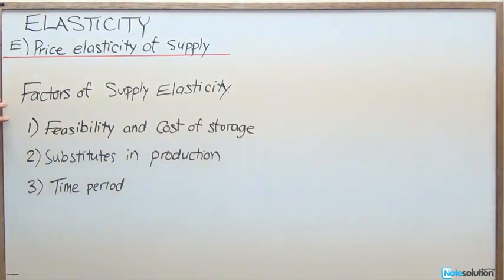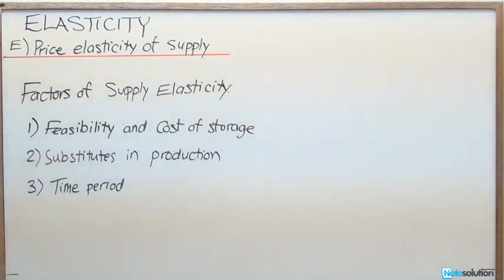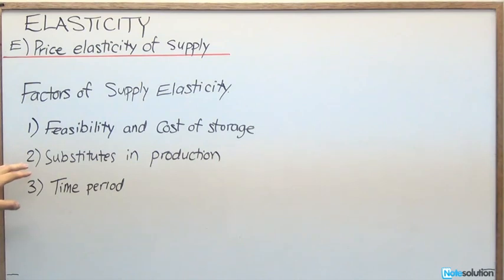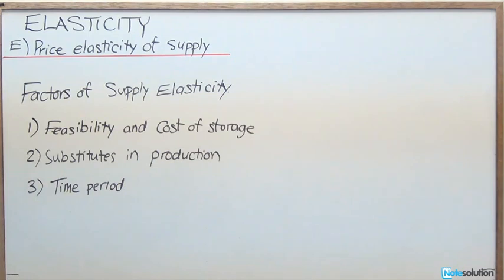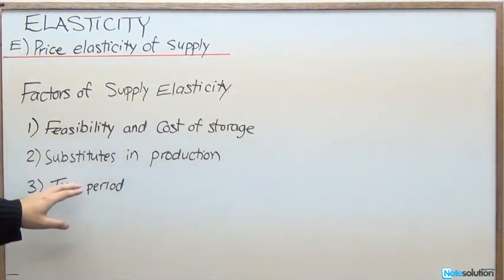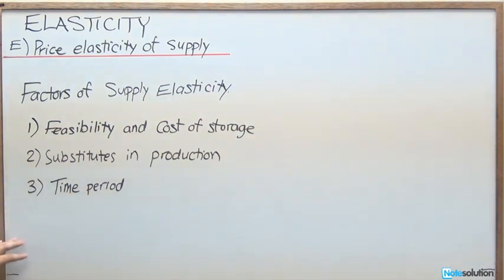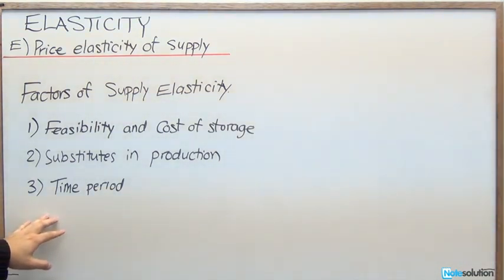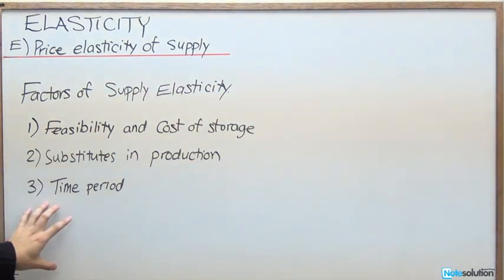Microeconomics: Price Elasticity of Supply